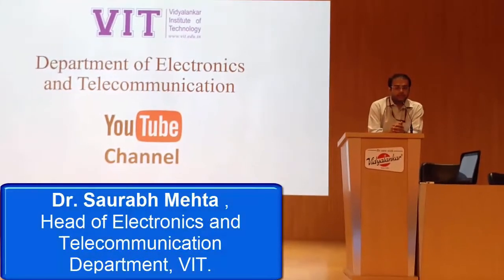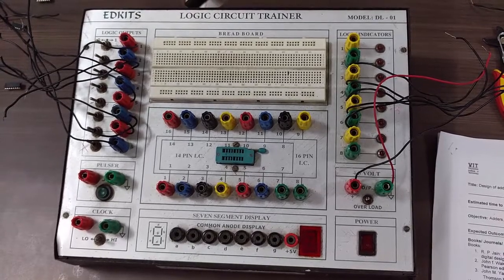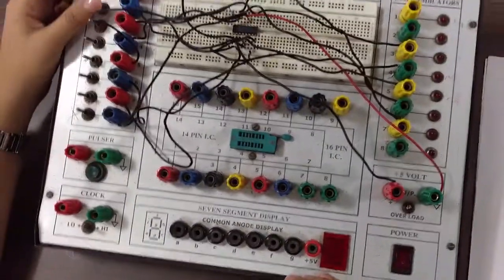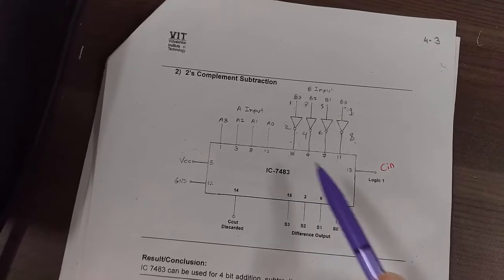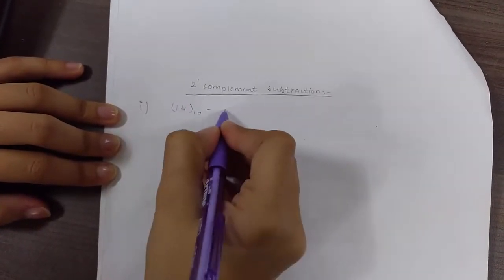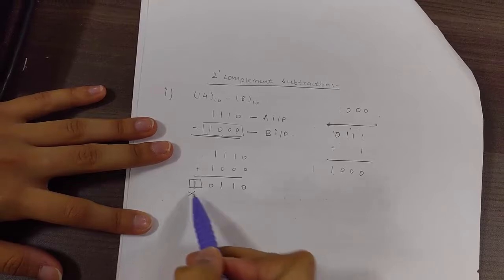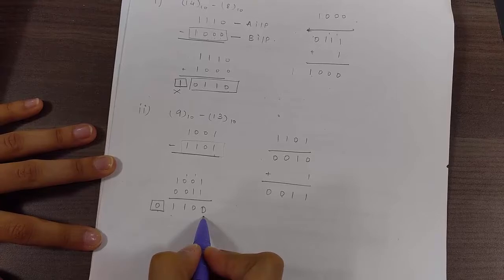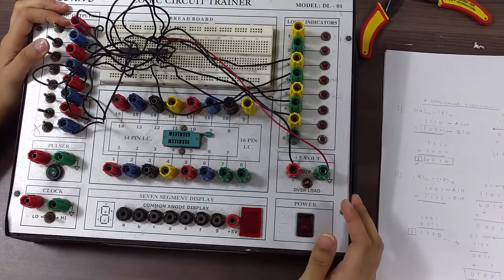DE EXP4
This video will help the viewers to understand how to design and implement full adder/full subtractor using 2's complement and using gates and IC 7483 .